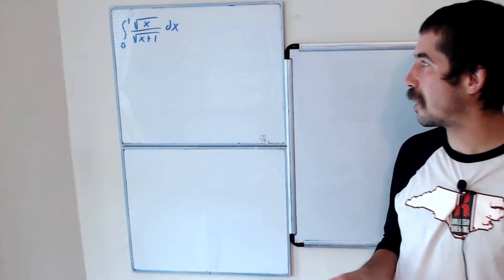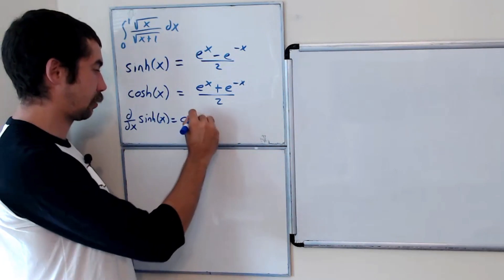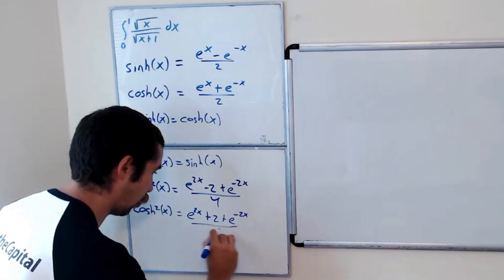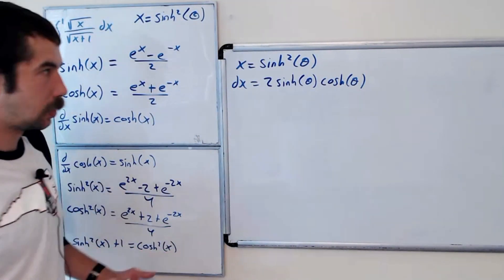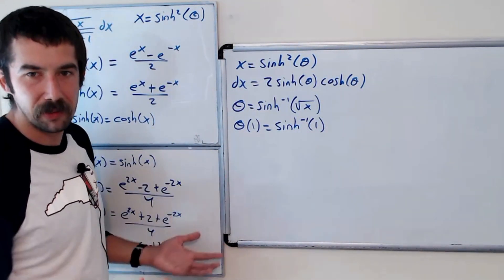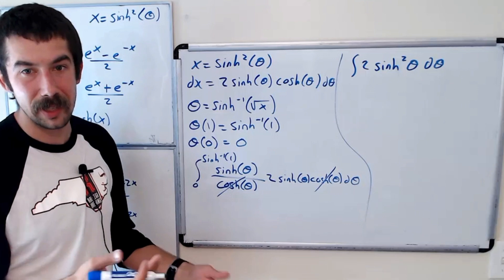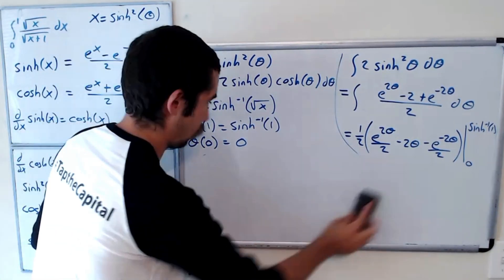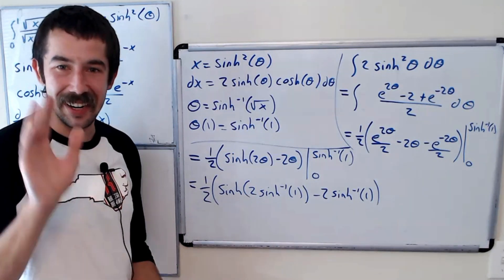Hyperbolic Trig Substitution!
In this video we evaluate the integral from 0 to 1 of sqrt(x/(x+1)) dx.  To evaluate this integral we used hyperbolic trig substitution.